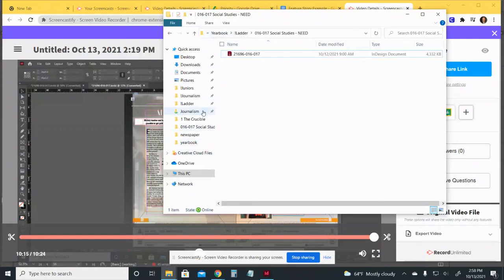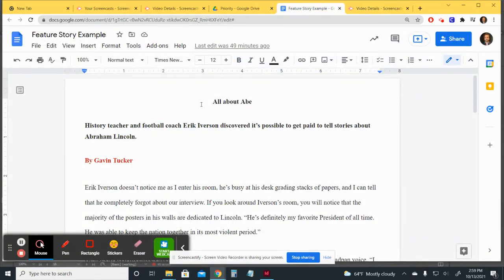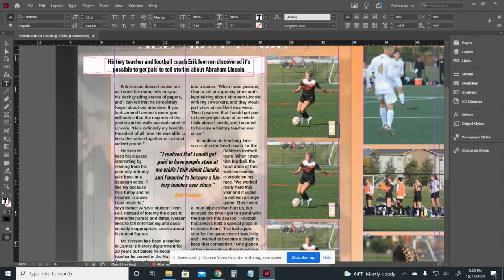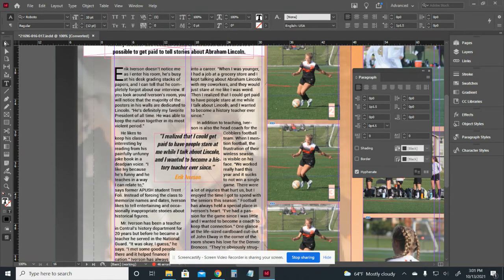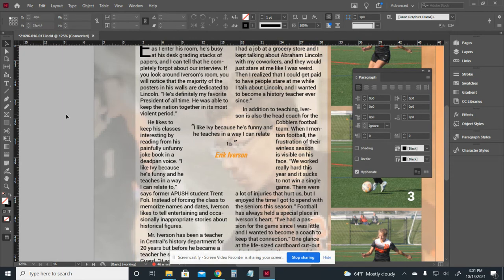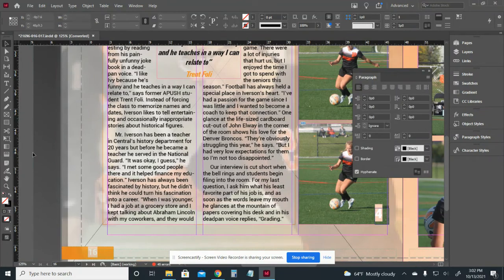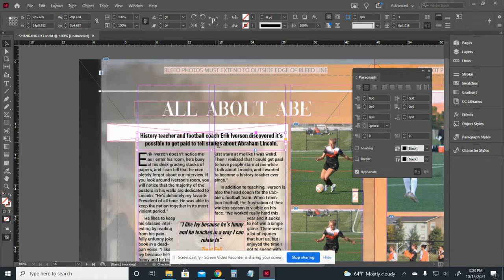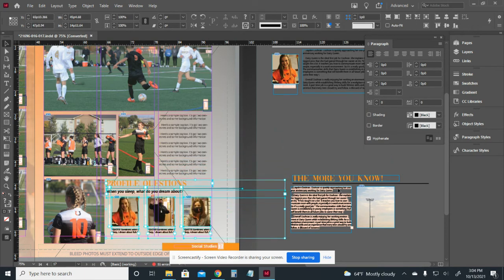Editing Yearbook Templates- Text